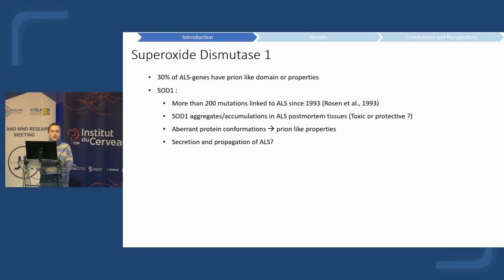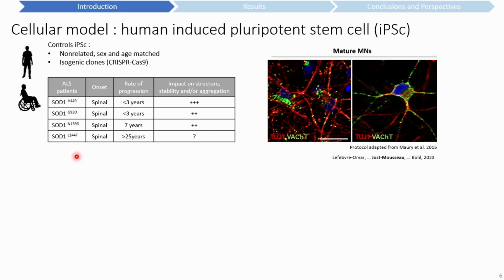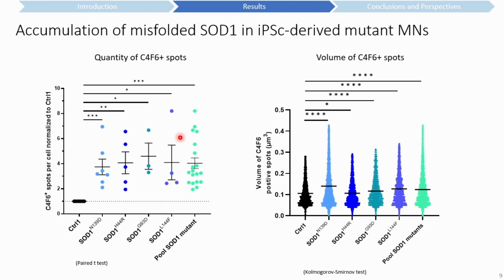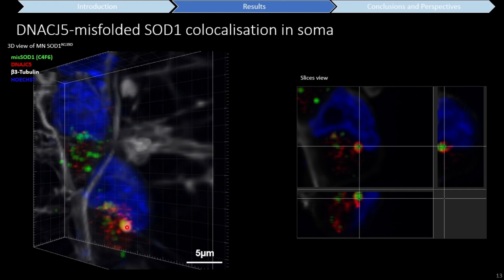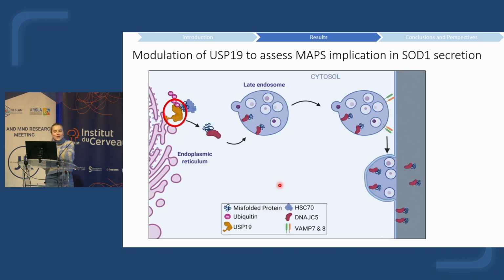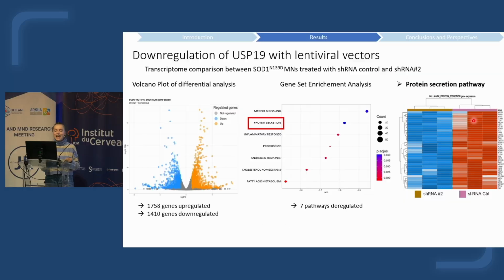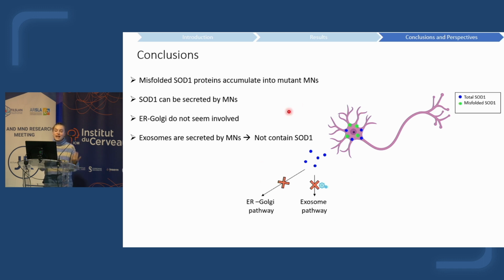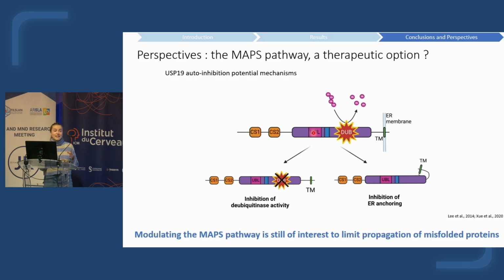JR10 - Oral communication - Coline JOST MOUSSEAU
10th ALS and MND research meeting
Title: Propagation and toxicity of superoxide dismutase in Amyotrophic Lateral Sclerosis using human iPSC-derived motor neurons
Presenter: Coline JOST MOUSSEAU
Paris, France